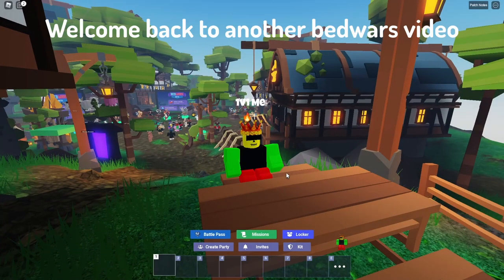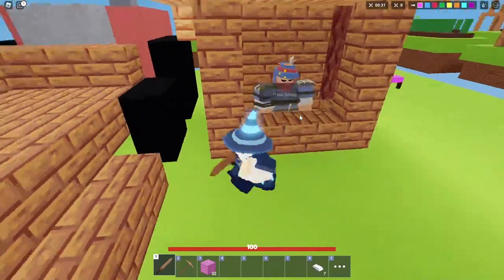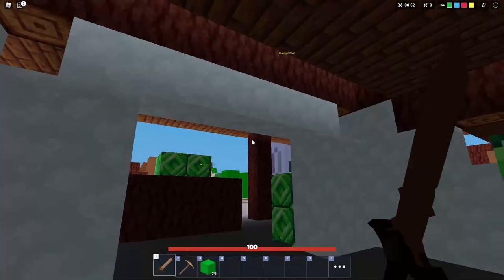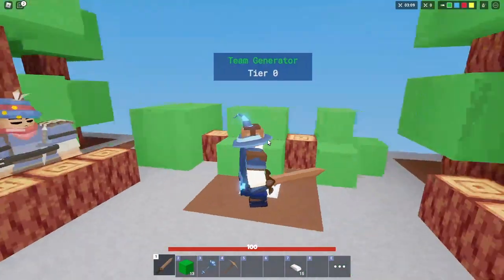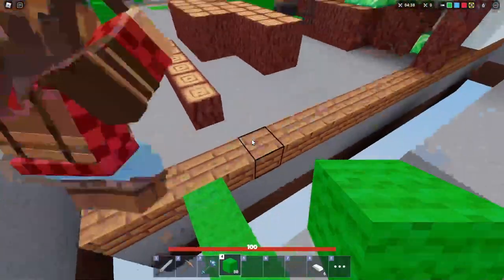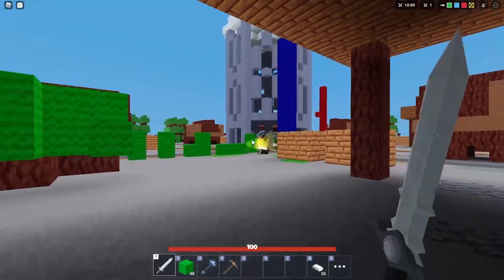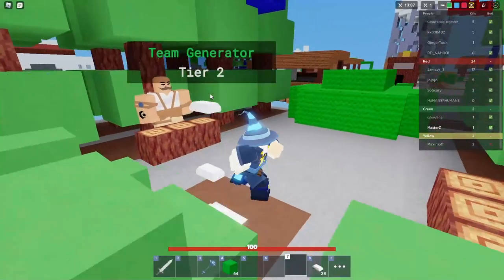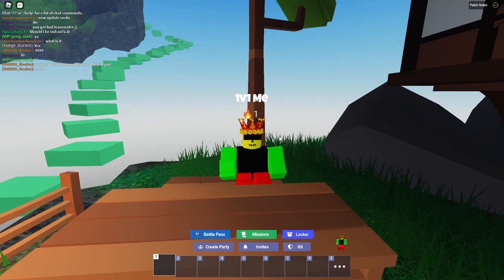Bedwars, But I'm a WIZARD!!!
Let me know what kind of videos to do next!
I would like to thank Pix3ll for editing and creating thumbnails for my videos! Trust me, this is hard work! Please show him some thanks by checking out his channel!